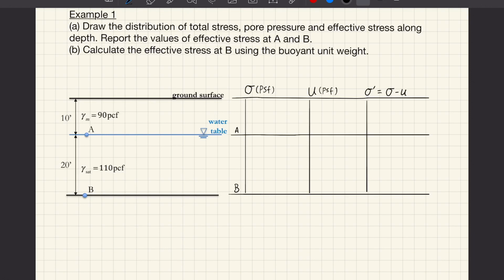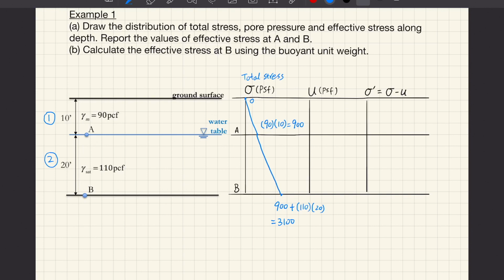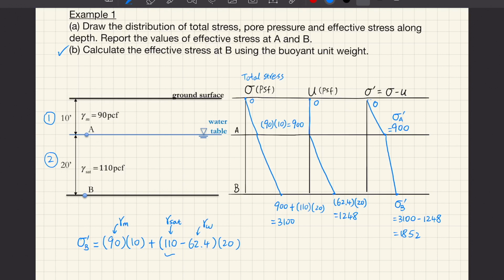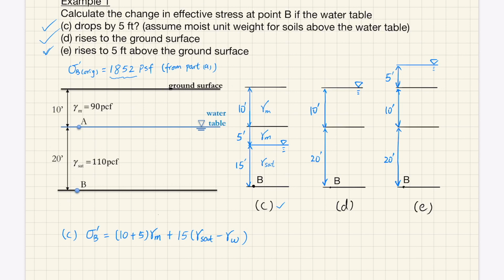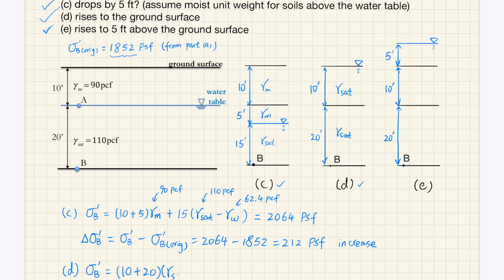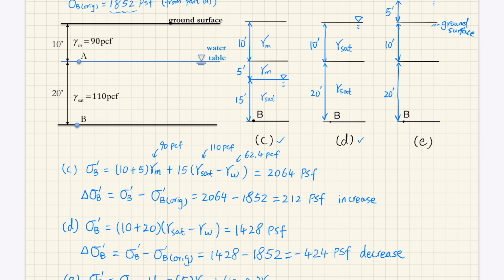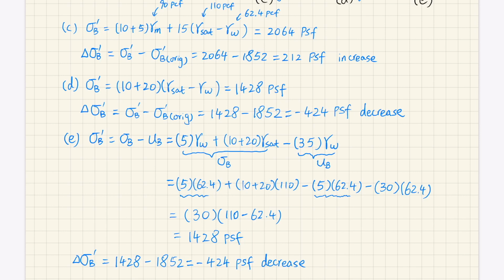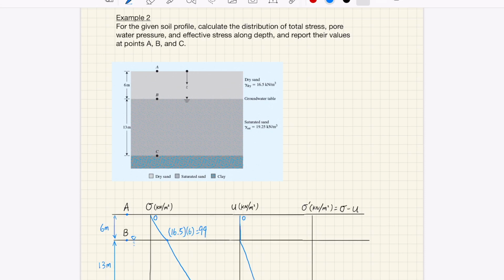Chapter 9 Effective Stress - Part 2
Part 2: Examples 1 and 2